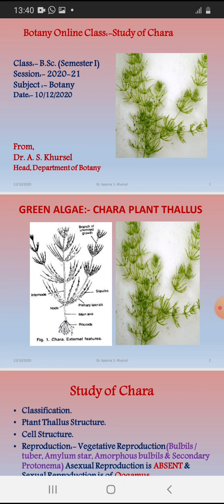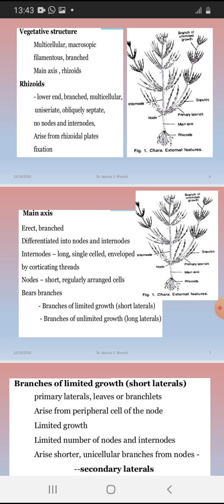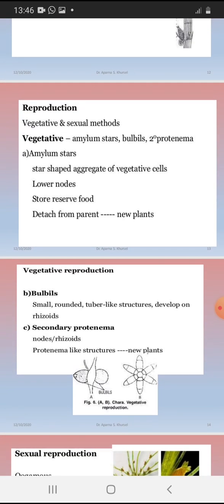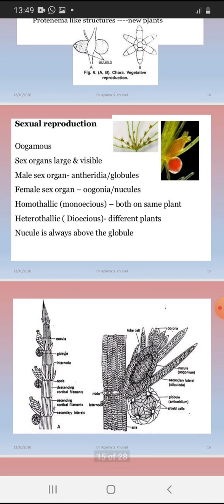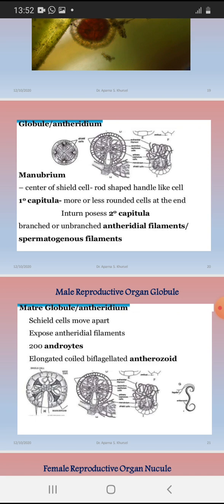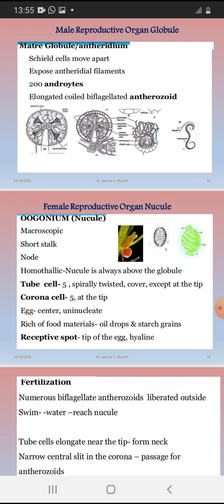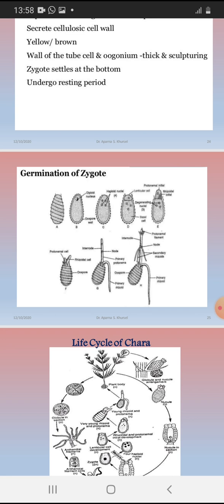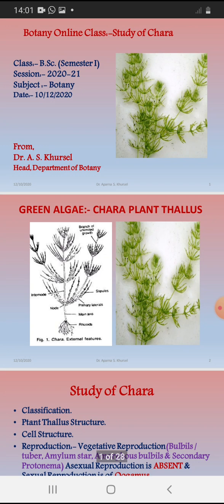Explanation on Chara